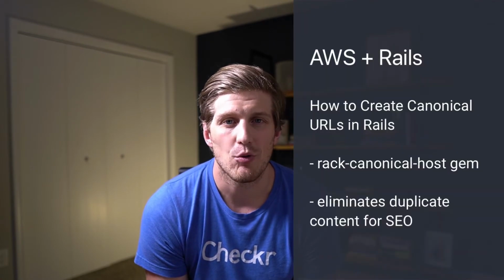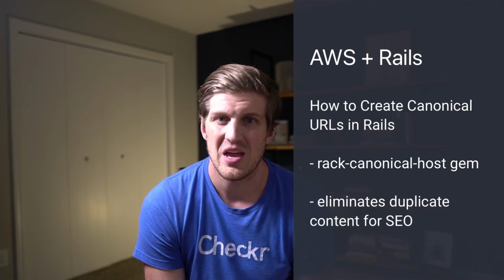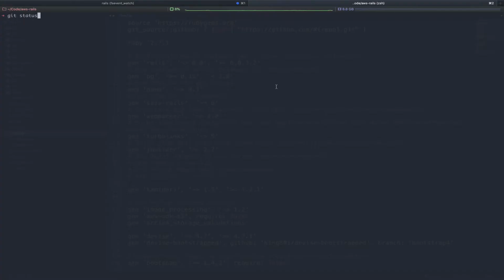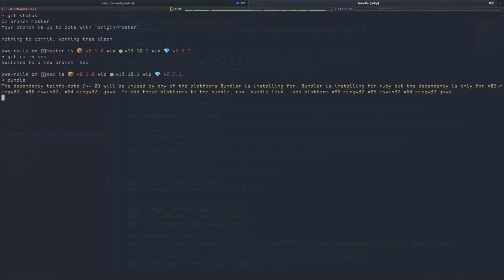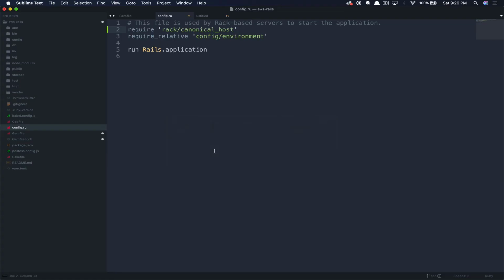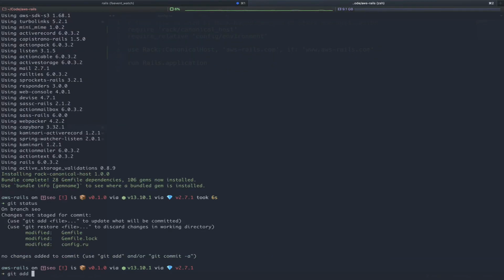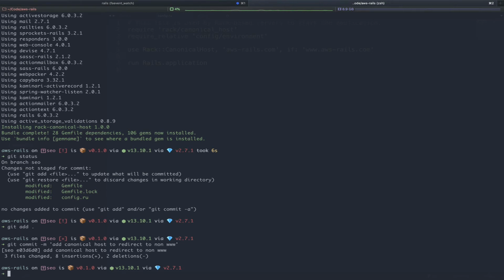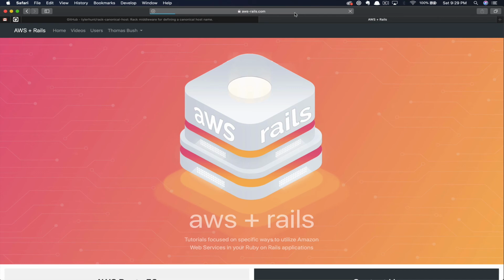How to Create Canonical URLs in Rails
Do you want to learn how to create canonical URLs in your Rails application?  In this AWS Rails tutorial we will install the rack-canonical-host gem to remove the potential for duplicate content from the host portion of our URLs.  I'm not an SEO expert, SEO members on teams commonly request this feature.  The basic concept here is we are avoiding duplicate content so we will use the gem to redirect to aws-rails.com. Eliminating the potential for duplicated content at the host level.

⏰ Timestamps
0:00 Introduction
2:04 Getting Started
2:22 Install Gem
2:37 Configure Gem
3:31 Surprise from my coworker
4:06 Push to GitHub
4:43 Deploy
4:52 Verify Functionality
5:04 Closing notes